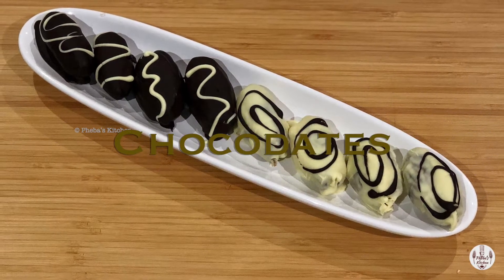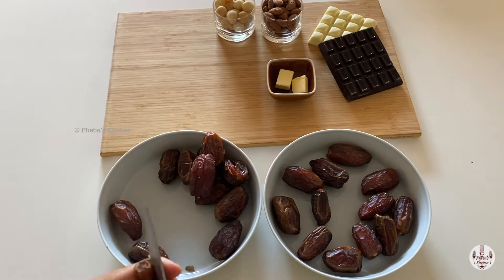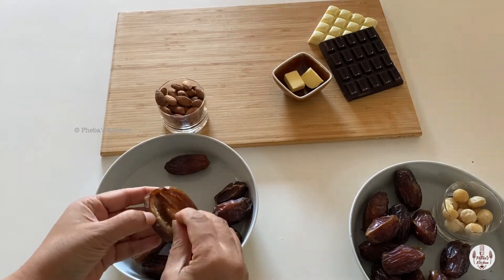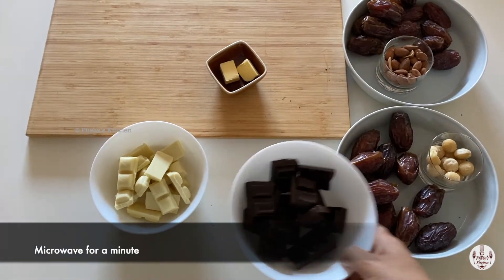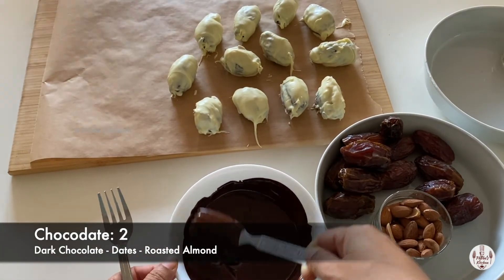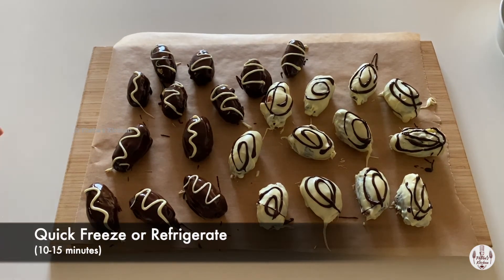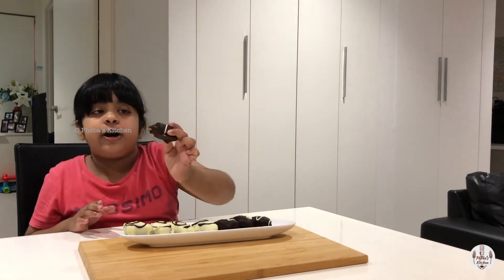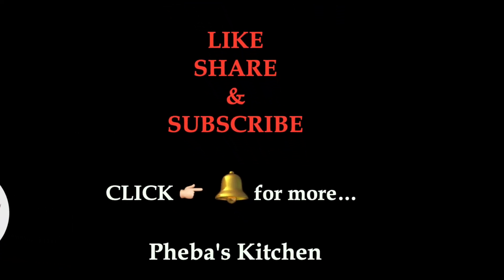Chocolate Delight - 'Chocodates' (Nutrition Packed)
Welcome to Pheba’s Kitchen, in this video I am sharing, how to make nutritious chocolate egg – Chocodates

Ingredients:
200 gm – White Chocolate
200 gm – Dark Chocolate
500 gm – Medjool dates
10-15 - Roasted Almonds
10-15 – Macadamia

Process:

Step 1: Pit the dates

Step 2: Replace the pit with macadamia or roasted almonds. After placing the nut, just press together the dates and it will seal up, in the same way stuff all the dates…

Step 3: Temper the chocolate, place the chocolate in microwave for 30 sec – 1 min.

Step 4: Coat the dates with melted chocolate,
simply roll the dates in the melted chocolate and using a fork and place it on a tray with parchment paper…

Step 5: Freeze/refrigerate for 5-15 minutes

Our nutritious treat – Chocodates is ready!

Happy Easter!